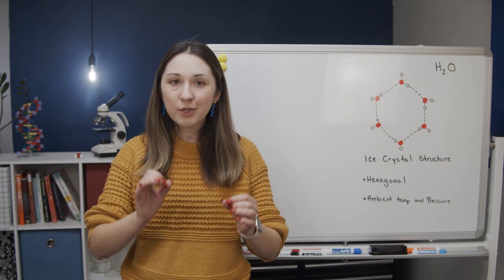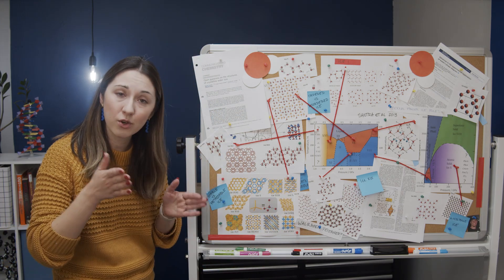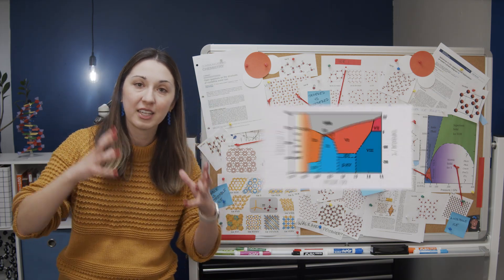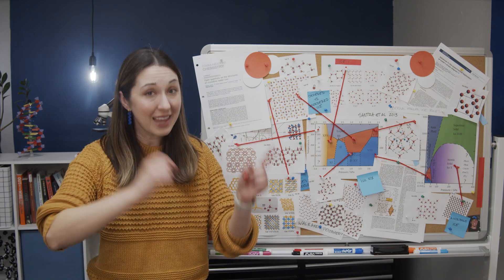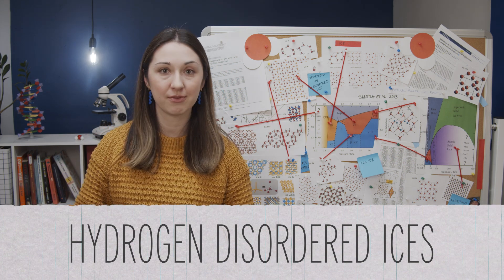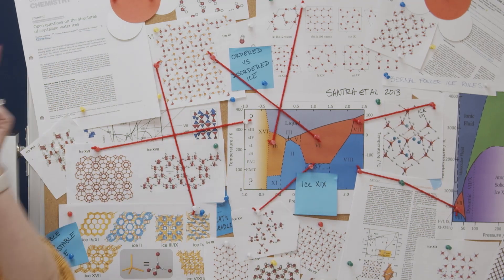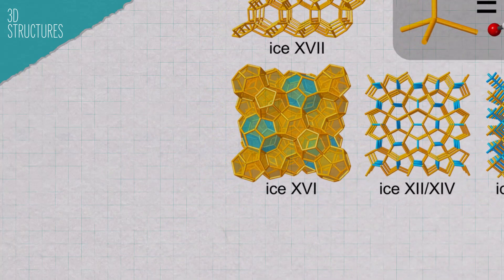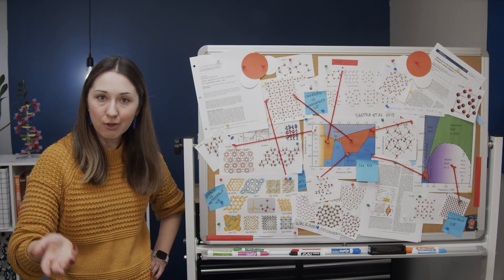74,963 Kinds of Ice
Correction: 6:33 Dipole moments are typically represented going positive to negative, rather than negative to positive.

There are somewhere between 20 and 74,963 kinds of ice. Water can do all kinds of weird stuff when it freezes. So far scientists have experimentally shown crystal structures for 19 kinds of ice. Or maybe 20, depending on who you ask. We’re going to charge through as many as we can in ten minutes or so.

Credits:
Executive Producer:
Matthew Radcliff

Producers:
Elaine Seward
Andrew Sobey
Darren Weaver

Writer/Host:
Alex Dainis

Scientific Consultants:
Leila Duman, Ph.D.
Thomas Loerting, Ph.D.
Brianne Raccor, Ph.D.
Christoph Salzmann, Ph.D.
Christina Tonauer

Sources:
Snowflake symmetry, hexagonal ice